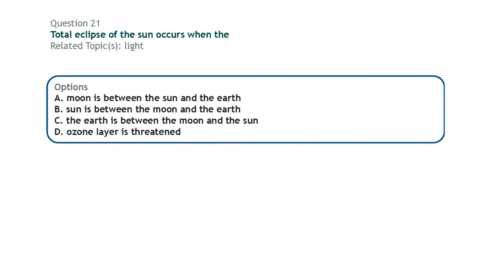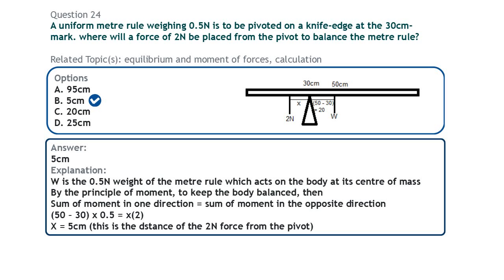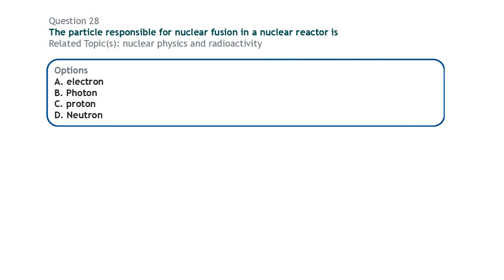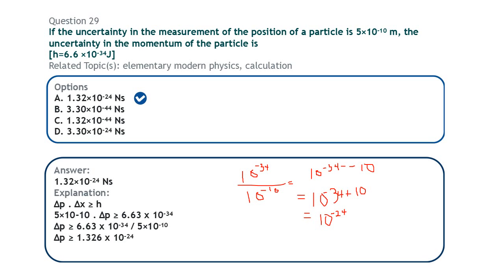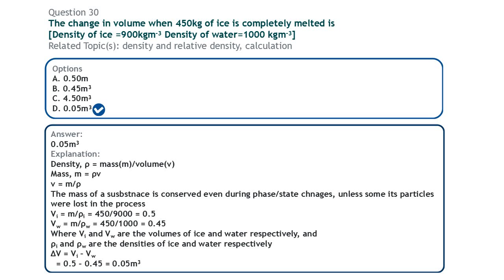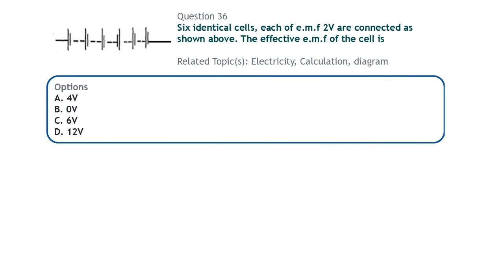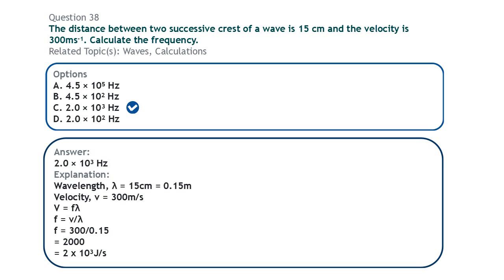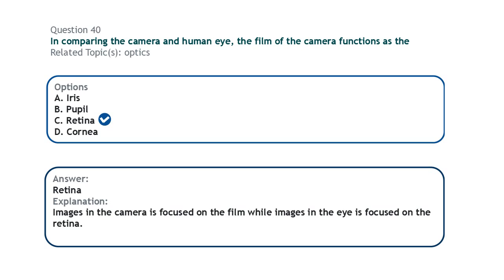JAMB/UTME PHYSICS 2015 PART 2 of 2 Past Questions and Solutions